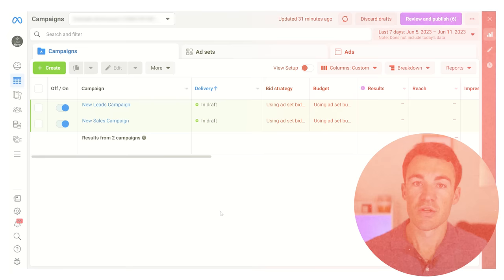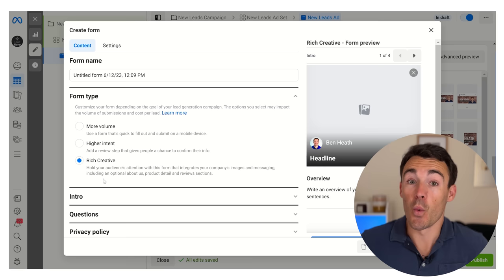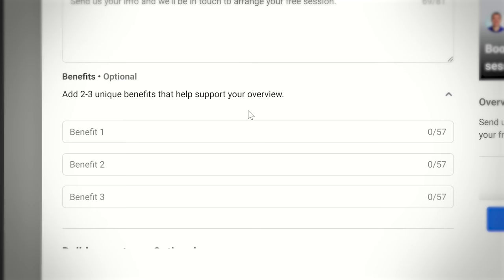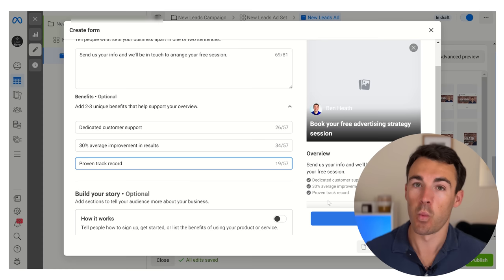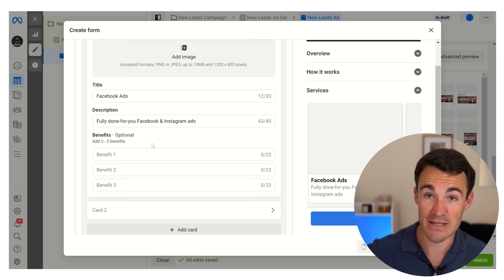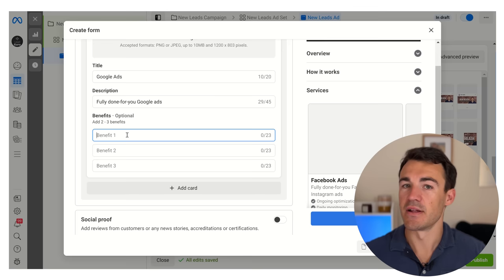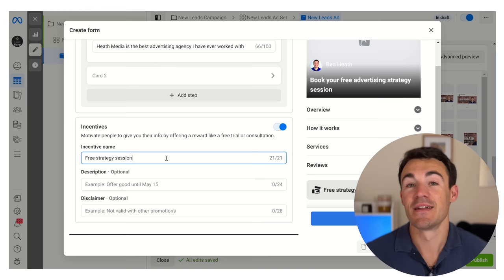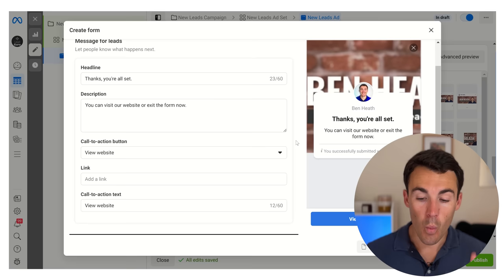Getting Leads From Facebook Just Got A LOT Easier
Want me to MENTOR you to crush it with Facebook Ads?
Want my agency to do it for you?

If you’re new to my channel, my name is Ben Heath. I’m the founder and owner of a marketing agency that offers done-for-you services, coaching and educational resources, all with the objective of delivering exceptional marketing results for our clients and customers.

Over the past 9 years we’ve spent more than £50,000,000 on paid social ad campaigns generating more than £200,000,000 in revenue.

We’ve worked with more than 2,000 businesses directly from all over the world and in just about every niche you can think of. And we’ve helped educate hundreds of thousands of business owners, marketers and entrepreneurs.

17 yrs old: Started my first business selling wristbands with two school friends. I made $0.
18 yrs old: Started my first ecommerce business selling second hand video games. I made $0.
19 yrs old: Joined a network marketing company (would not recommend it). Was told I’d be rich if I signed up 8 people. I signed up 26 people in 3 months. I made $0.
21 yrs old: Dropped out of Bath University to start an app development company. I made less than $5,000 in 2 years!
23 yrs old: Started Heath Media, my marketing agency. I made $0 for the first 3 years.
26 yrs old: Went all in on building a personal brand within the marketing space. I passed $100k/year.
28 yrs old: My personal brand allowed me to attract the best talent in the world. Heath Media became an industry leading Meta ads agency, with an exceptional team and an excellent reputation. We crossed $1m/year.
31 yrs old: Today I teach over 800,000 business owners, marketers and entrepreneurs how to get insane results with digital marketing. Heath Media is a 50+ team of world class talent, working directly with over 400 clients every year. We’ve now crossed the $5m/year mark.

To all the struggling marketers and entrepreneurs… I was an entrepreneur for 9 years before I could even pay the bills with my own business. 5 years after that I have more success and more fun than I could have ever dreamed of.

It takes perseverance, analysis and learning from the right person.

If you took the time to read this far, you have what it takes to crush it with your marketing.

I hope to help you speed up that journey and come along for the ride.

Keep going,

Ben

FULL DISCLOSURE
I make content to provide as much value to my audience as I possibly can. Why? Because if someone implements my advice, gets great results and that changes their life; there’s no better feeling and no better use of my time. There’s also a good chance we’ll get to work together one day.